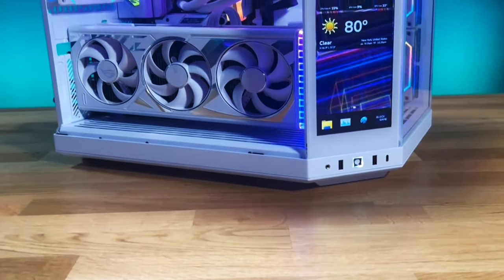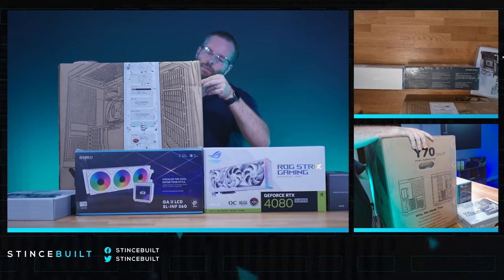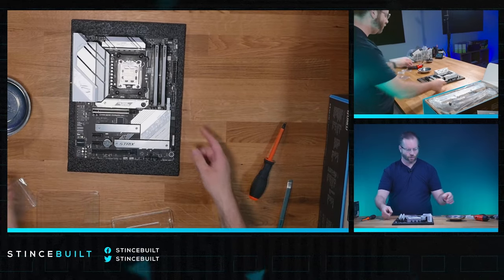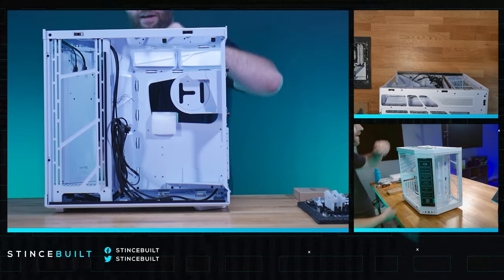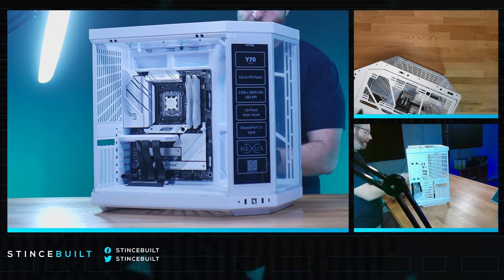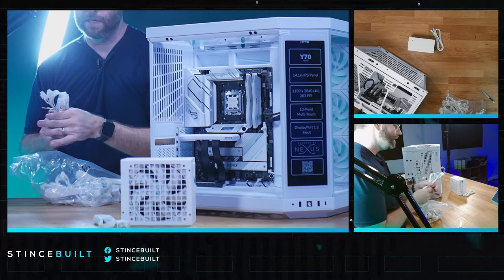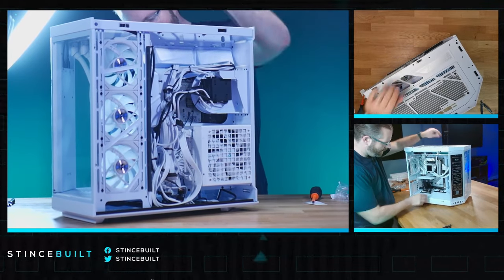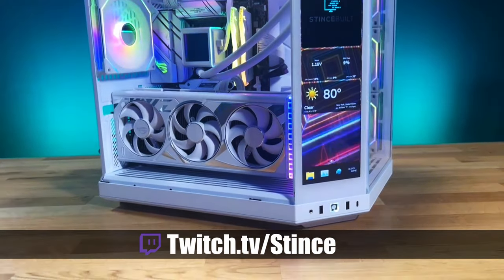This PC Case is INCREDIBLE! Hyte Y70 Touch!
Check out and BUY this PC over on our website!

PC SPECS:

CPU: AMD Ryzen 7 7800X3D 4.2 GHz 8-Core Processor
CPU Cooler: Lian Li Galahad II LCD SL-INF 360mm AIO Liquid CPU Cooler
Motherboard: Asus ROG STRIX B650-A GAMING WIFI ATX AM5
Memory: TEAMG Delta RGB 32 GB (2 x 16 GB) DDR5-6000 CL30
Storage: Kingston KC3000 2TB M.2 PCIe 4.0 X4 NVME SSD
Video Card: Asus ROG STRIX GAMING OC GeForce RTX 4080 SUPER 16 GB
Case: HYTE Y70 Touch White ATX Mid Tower Case
Power Supply: Deepcool PX850G WH 850W 80+ Gold ATX 3.0
Case Fan: 1x 120mm Lian Li Uni Fan SL-Infinity 72.7 CFM 140 mm Fan
Case Fan: 3x120mm Lian Li UNI FAN SL-INF Reverse Blade Fans